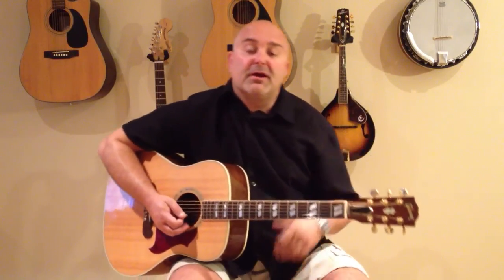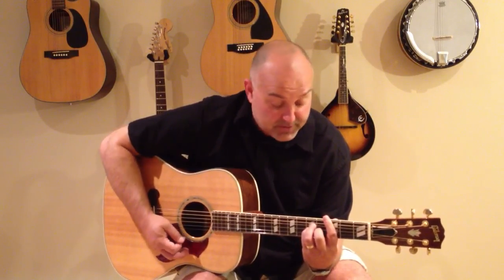Easy Guitar Chords Lesson 3 - C, C7, and Cminor by PartyMarty EasyGuitarTunes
PartyMarty Gear I Use

Don't forget to go to the settings wheel in the bottom right corner
and go into quality and select 720HD for best viewing experience

Click on any key below for Chord Help -

Easy Guitar Chords Lesson 3 - C, C7, and Cminor by PartyMarty EasyGuitarTunes - Hey Folks, I wanted to teach a few chords on the guitar in every key so you could have a foundation when visiting my site. I want to make guitar playing fun and easy and with a few chords in every key you should be able to play any of the songs on my site, so sit back, enjoy, and have fun learning these chords to help you on your guitar learning journey.

Purchasing through these links will not affect your check out process in any way. I really appreciate the support it will  bring my channel to allow me to keep making PMEGT videos for you. Thank you for both your trust and support!